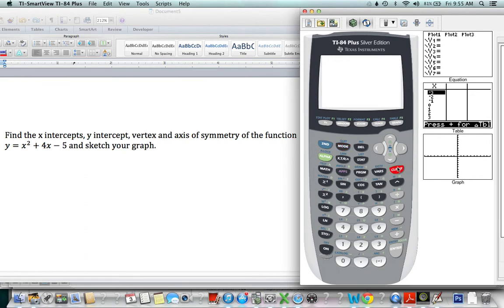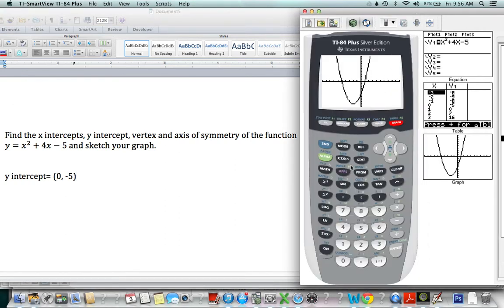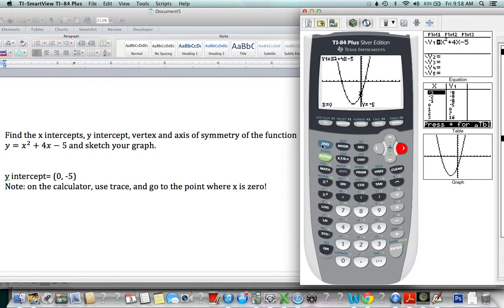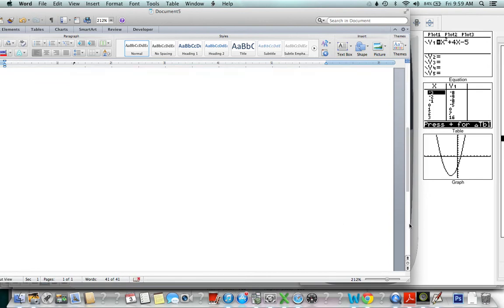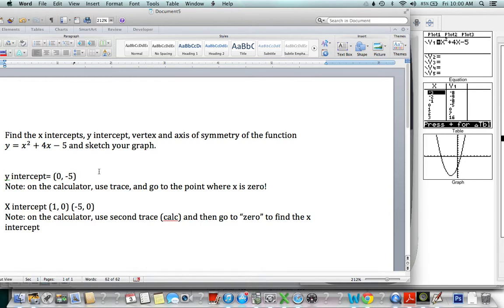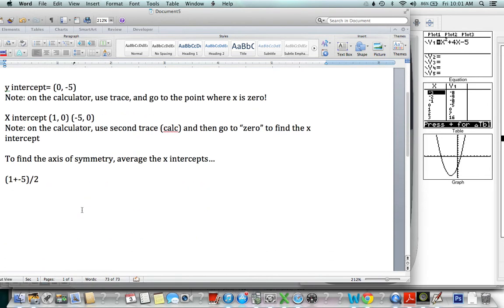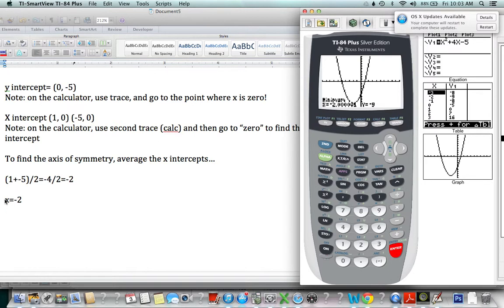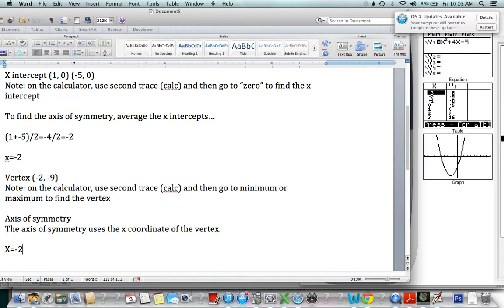Exploring a Quadratic Function Using the TI 84